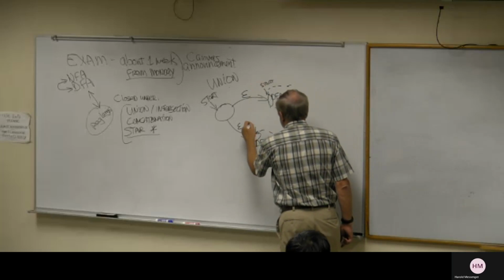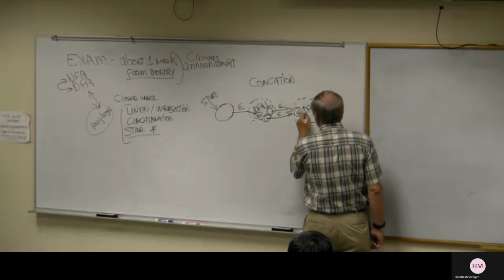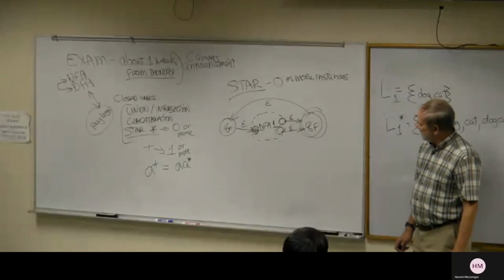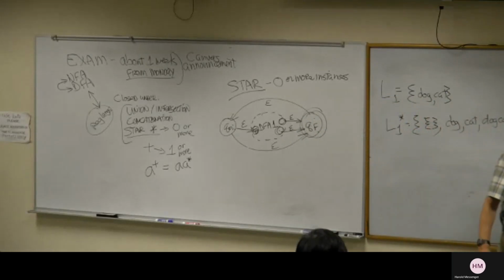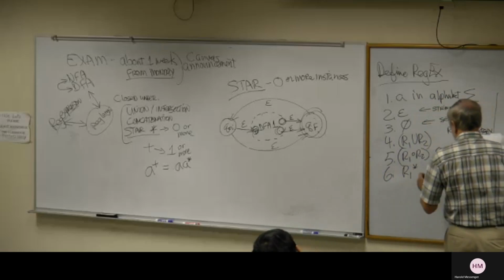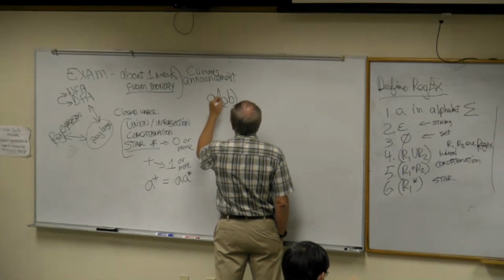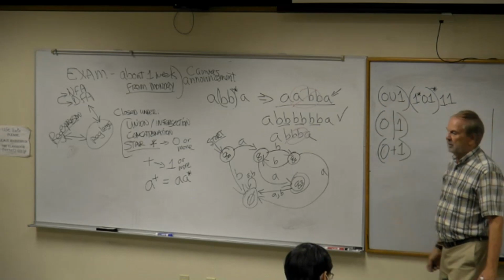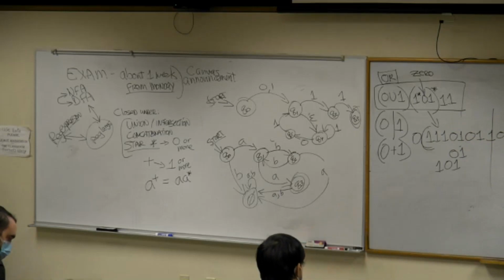CS 4700 9-15-2021 (self recorded)